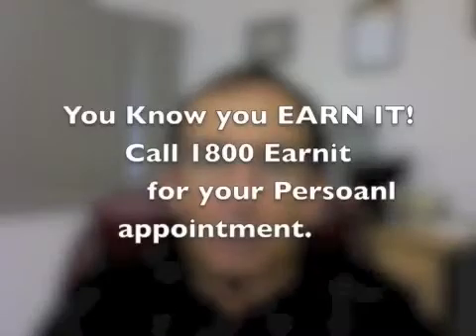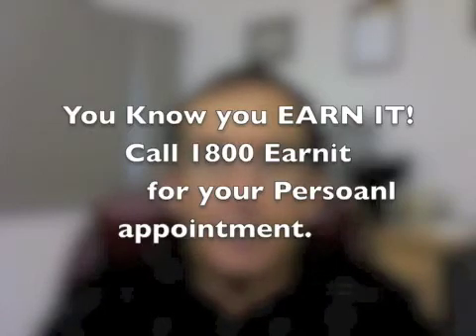Lifestyle Solution centre - Consulting Process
Consulting with clients- pool and landscape construction Bundaberg